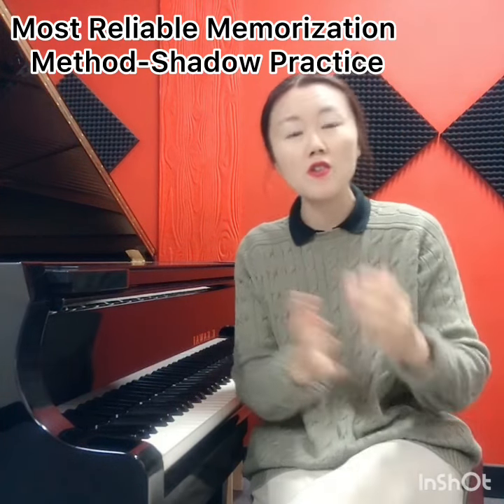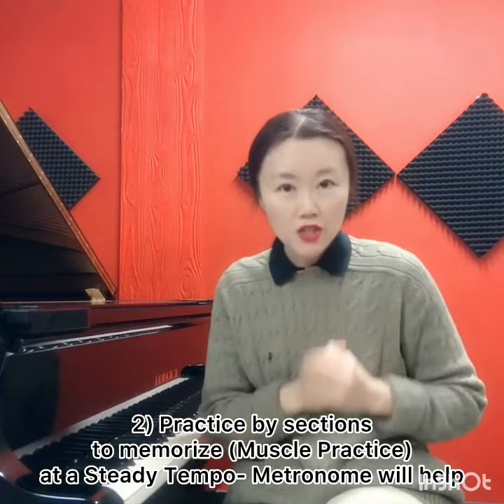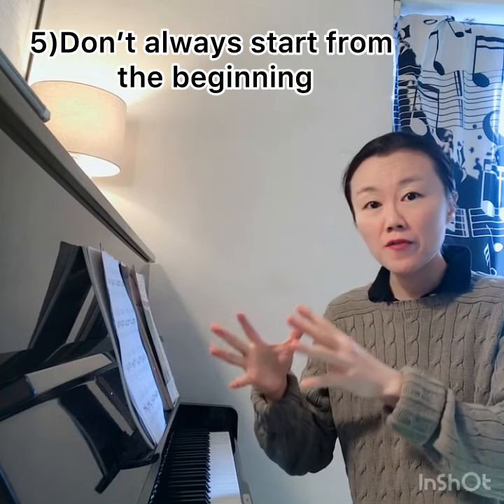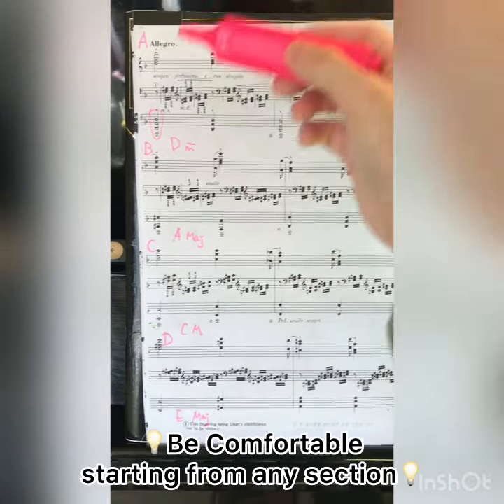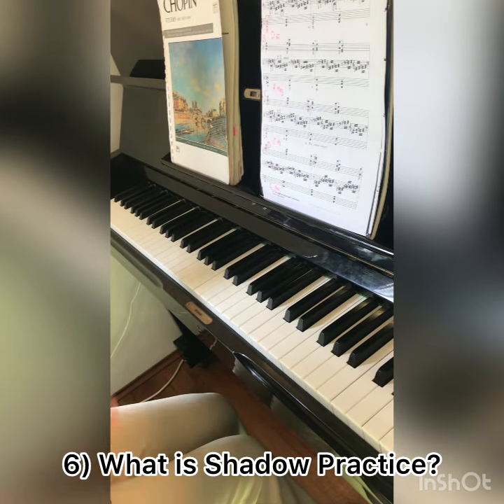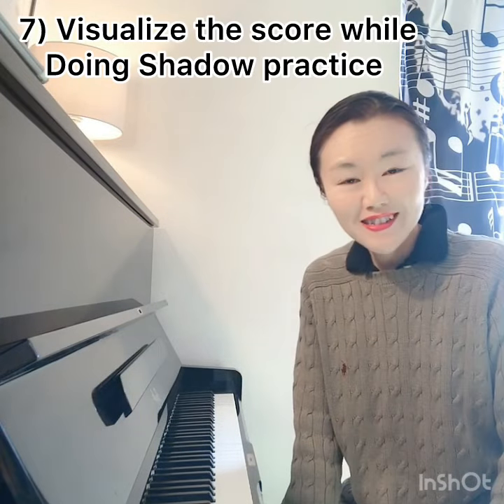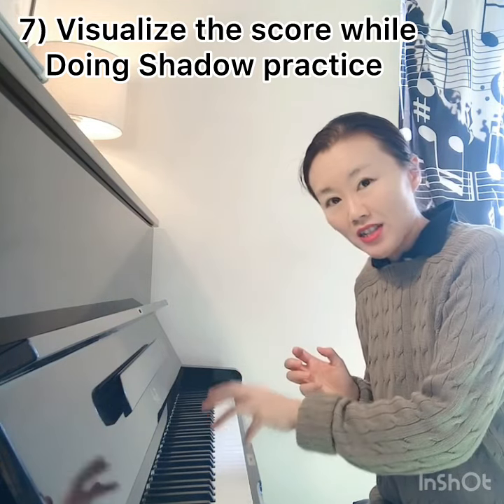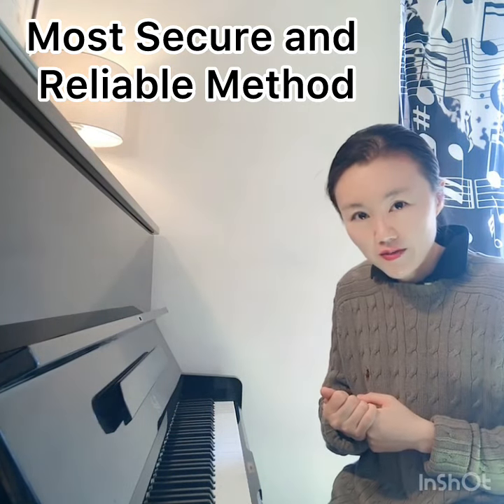How to Assure Memorization? 💡Most Reliable Method💡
1) Divide music into sections
2) Practice by sections: Check your memorization with a metronome ( Slow Tempo)
3) Analyze the section; chord progression, Chord names, etc
4) Shadow practice
Ensure to visualize the score in your head while doing Shadow practice